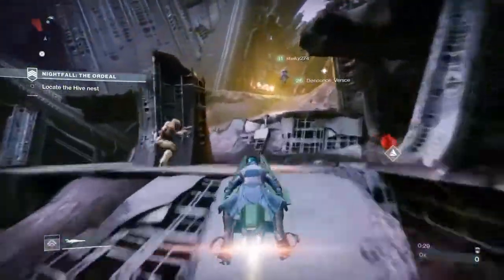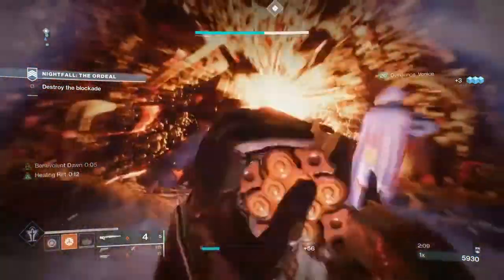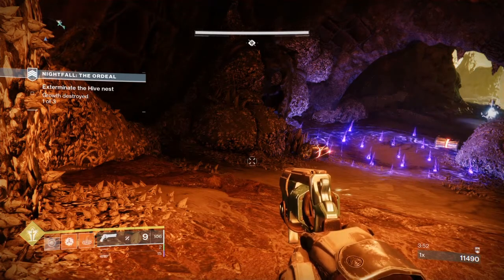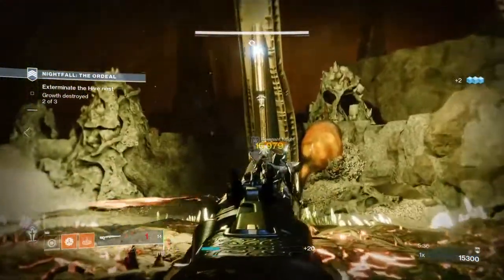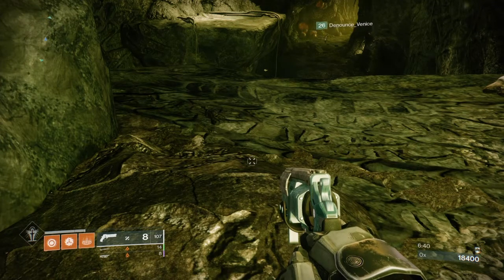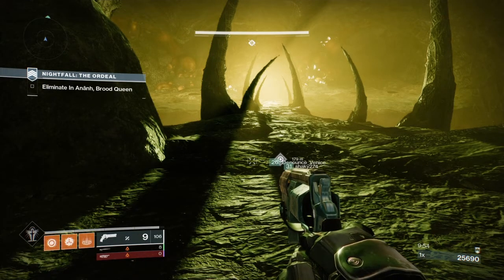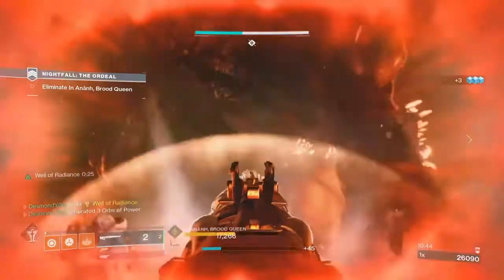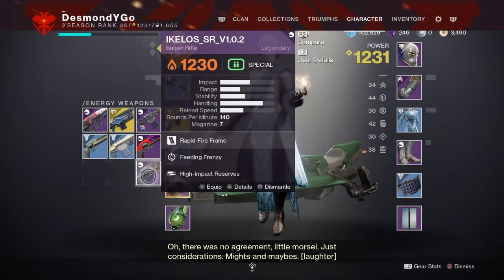Destiny 2 Duality exotic shotgun opinion review